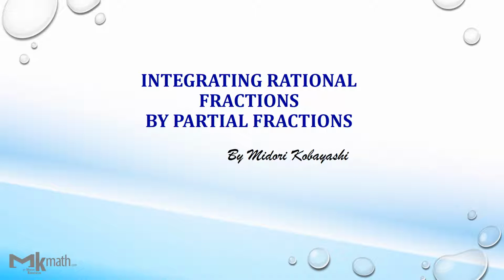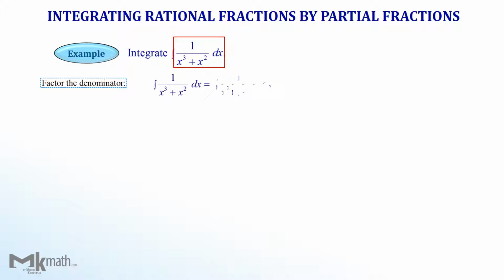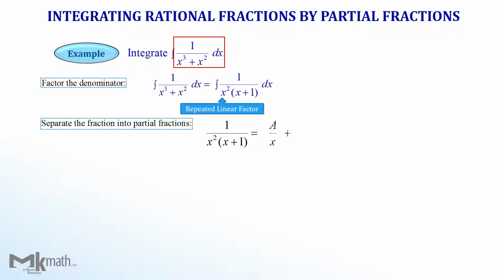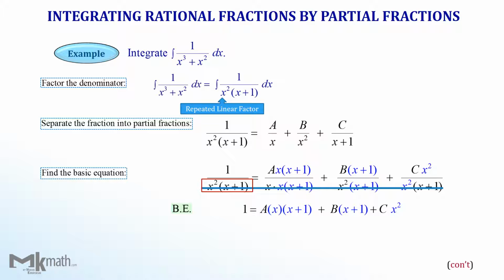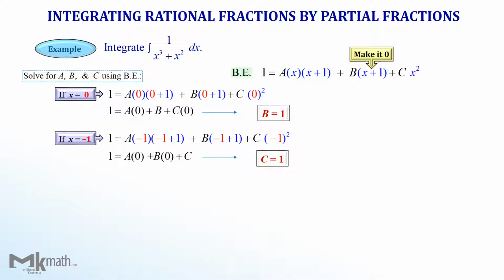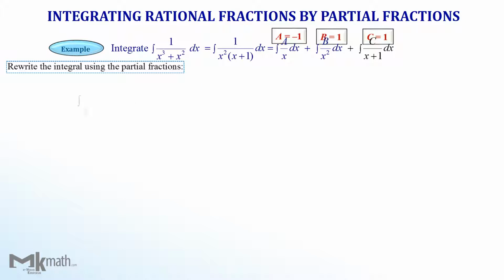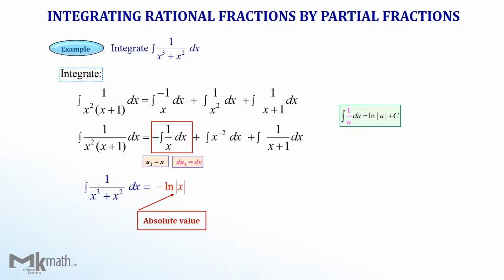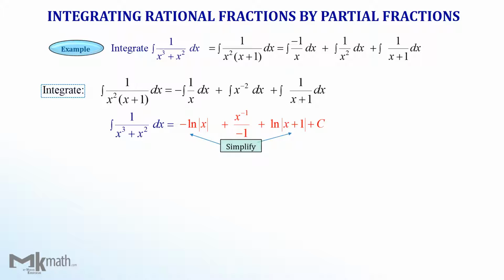Integrating Rational Fractions by Partial Fractions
In this video, I am showing an example of Integrating Rational Fractions by making partial fractions with Animation.